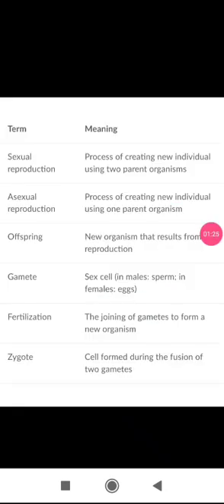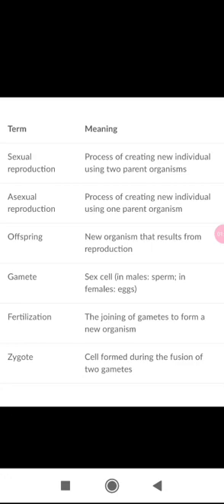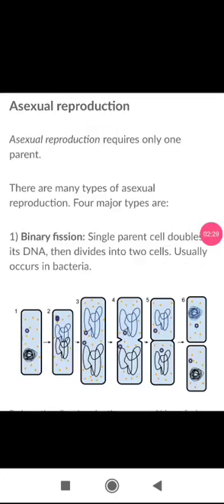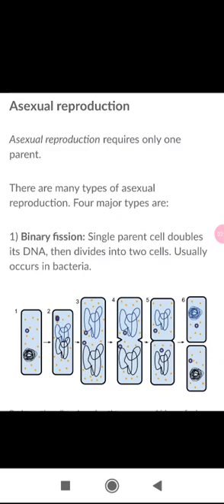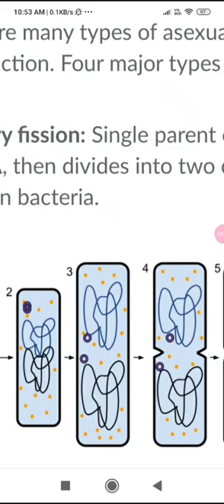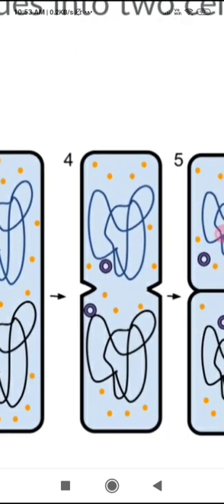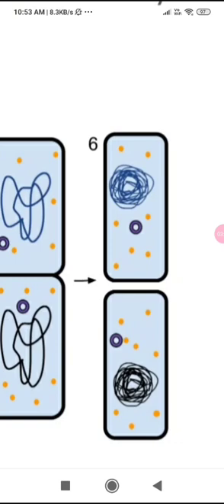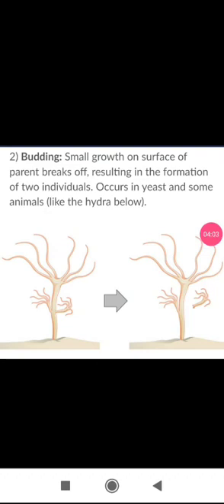Reproduction and its type. Sexual and Asexual reproduction. clas10th biology. ncert.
Hello, viewers.
In the this video I'll give a brief idea about reproduction and its type with proper diagram.